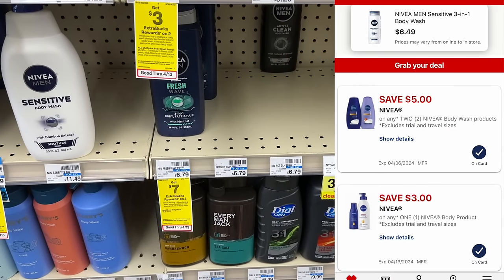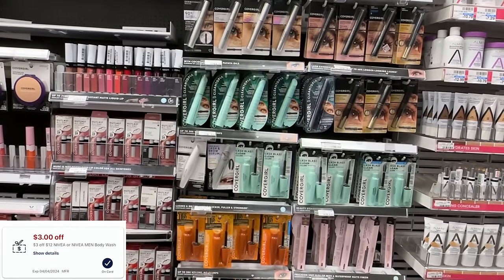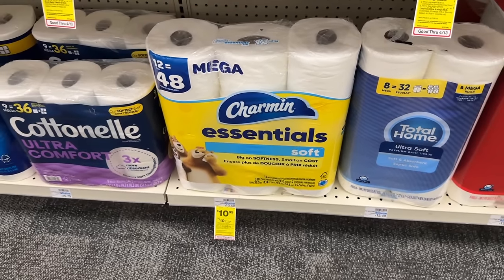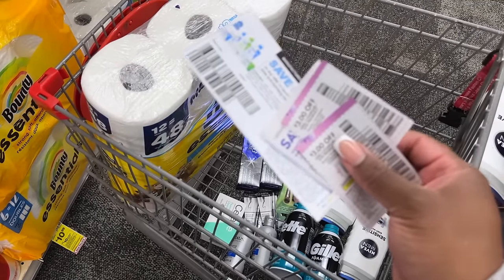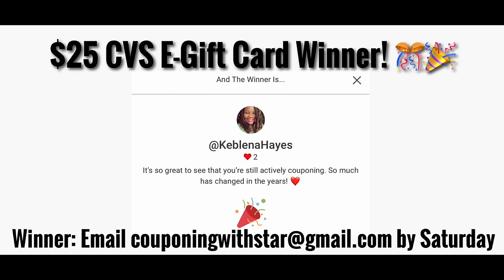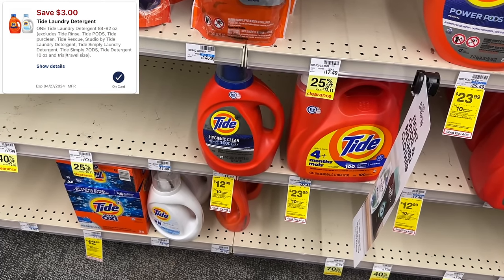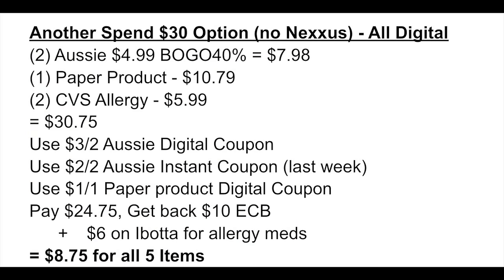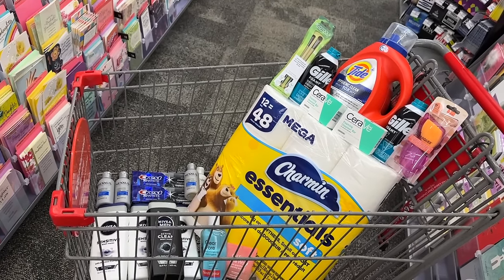CVS Free & Cheap Digital Coupon Deals & Haul |3/31 - 4/13 l Money Maker Week! 🔥| Learn CVS Couponing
In this vlog, I'm sharing some of the best digital couponing deals you can shop at CVS this week. Please see Google Doc below for coupon locations and written breakdowns. Please also remember to hit the thumbs up button! 👍🏾❤️

⭐️Sign up for the Shopkick app and use my code STAR for $5 in free kicks after you redeem your first offer
⭐️Checkout Fetch Rewards, and turn any grocery receipt into savings! You'll save on thousands of products EVERY time they're on your receipt.

CVS Free & Cheap Digital Coupon Deals & Haul |3/31 - 4/13l Money Maker Week! 🔥| Learn CVS Couponing